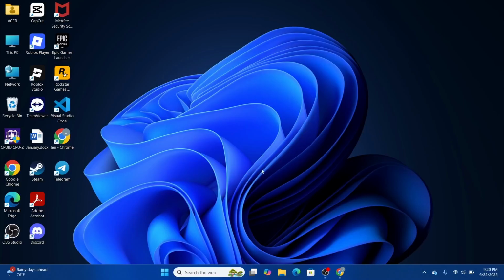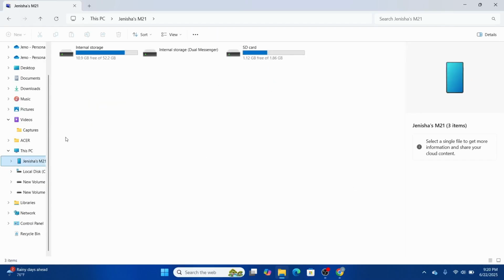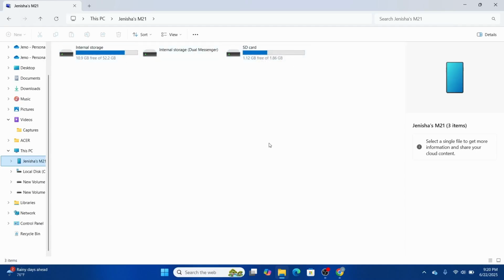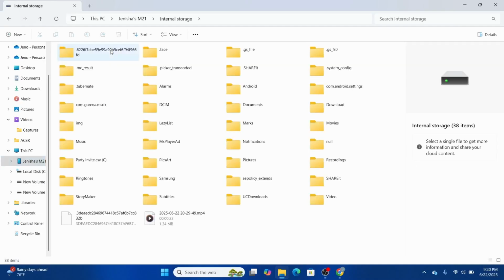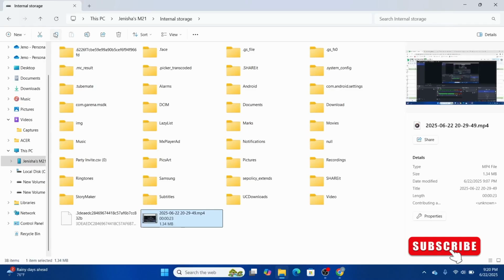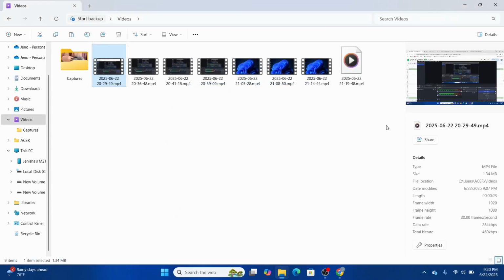How to Transfer Photos/Videos from Android to Laptop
Want to move your photos and videos from your Android phone to your laptop? This video will guide you through the steps on how to transfer photos and videos from Android to laptop quickly and easily. Whether you're asking, "How do I transfer files from Android to my laptop?" or need help using a USB, Bluetooth, or Wi-Fi method, this tutorial has you covered. Learn the best ways to back up your memories and free up space. Watch now to see how you can transfer photos and videos from Android to laptop today!

Timestamps:

00:00 How to Transfer PhotosVideos from Android to Laptop
00:10 How Do I Transfer Files from Android to My Laptop?